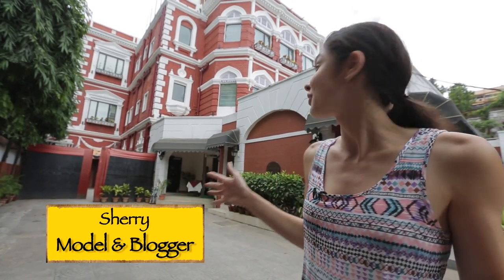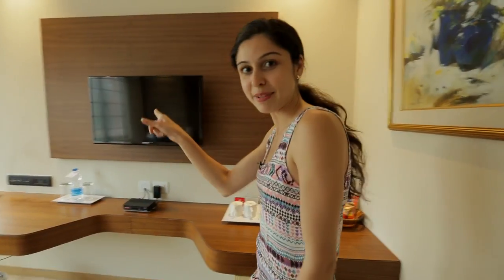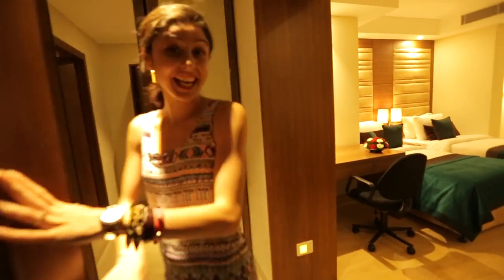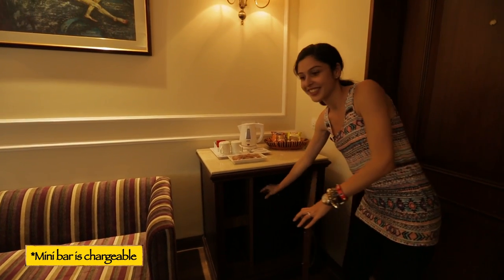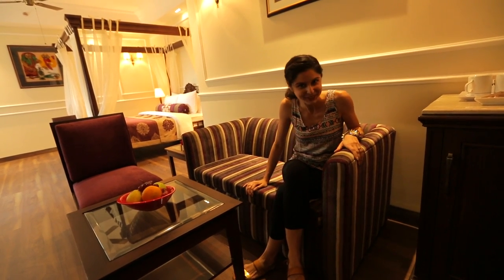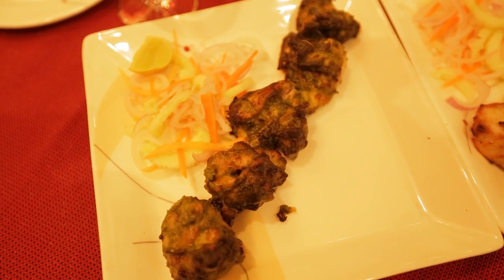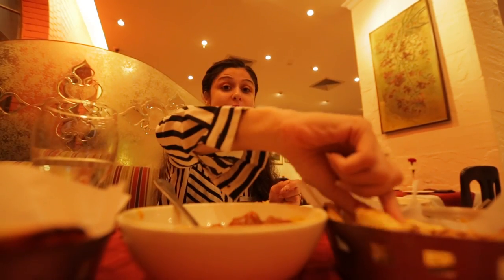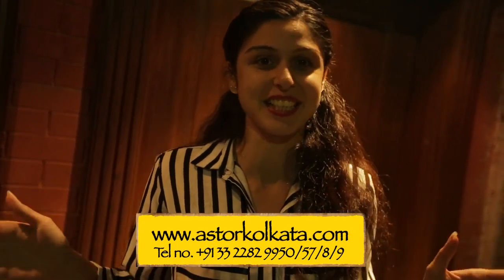The Astor Hotel || Kolkata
If your looking a hotel in Kolkata, then the newly renovated Astor hotel is amazing. Its a beautiful heritage hotel with a great restaurant and modern amenities.